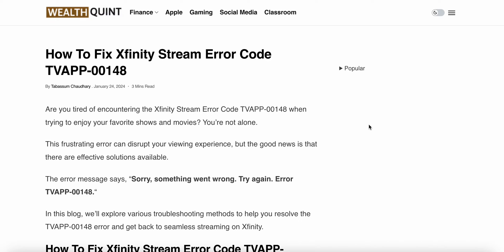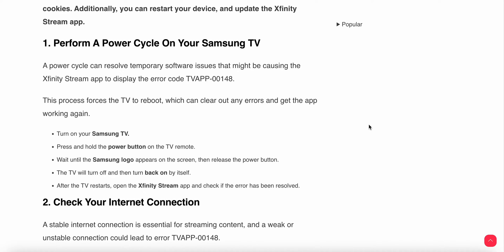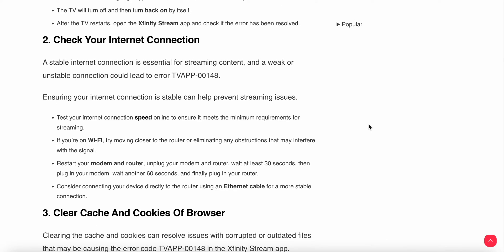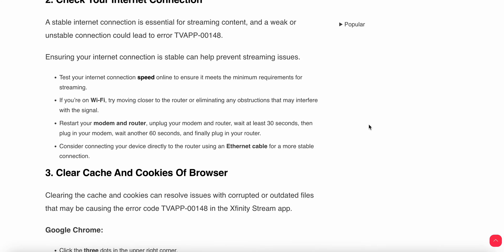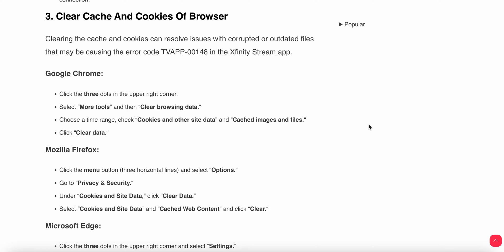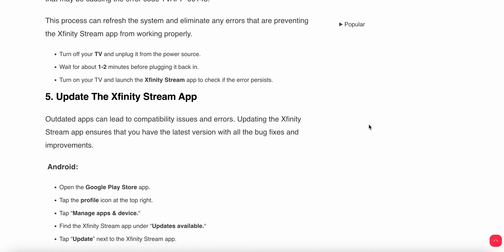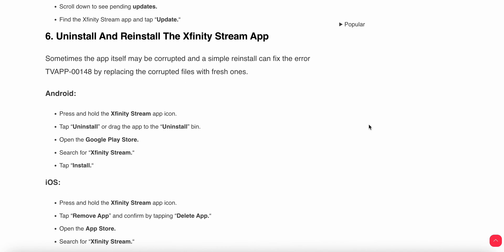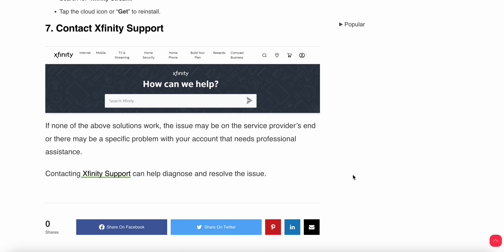How To Fix Xfinity Stream Error Code TVAPP-00148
Are you tired of encountering the Xfinity Stream Error Code TVAPP-00148 when trying to enjoy your favorite shows and movies? In this video, we’ll explore various troubleshooting methods to help you resolve the TVAPP-00148 error and get back to seamless streaming on Xfinity.

0:00 Introduction
0:32 Fix 1: Perform A Power Cycle On Your Samsung TV
1:22 Fix 2:  Check Your Internet Connection
2:19 Fix 3: Clear Cache And Cookies Of Browser
3:09 Fix 4: Restart Your Device
3:32 Fix 5: Update The Xfinity Stream App
4:50 Fix 6: Uninstall And Reinstall The Xfinity Stream App
4:20 Fix 7:  Contact Xfinity Support